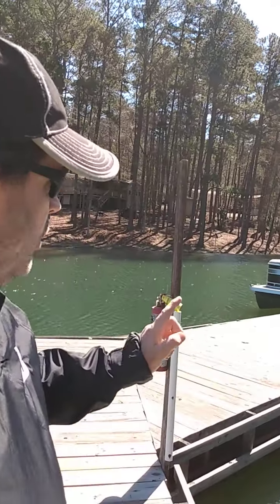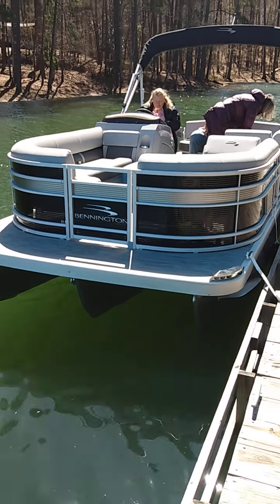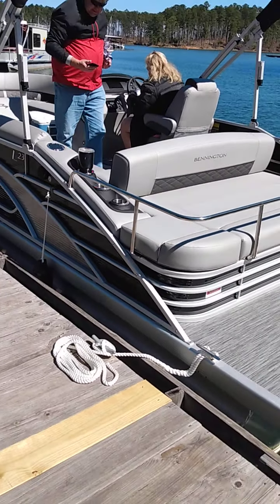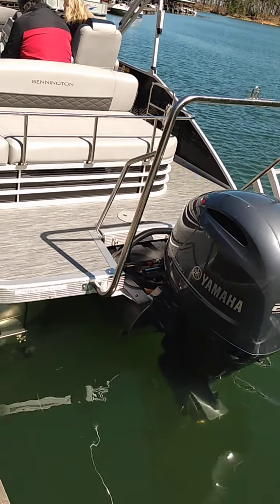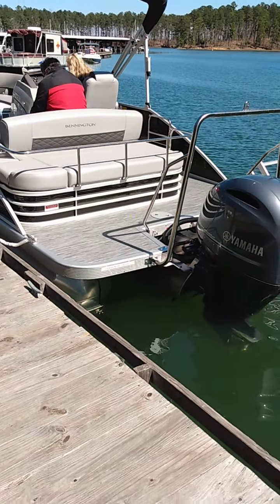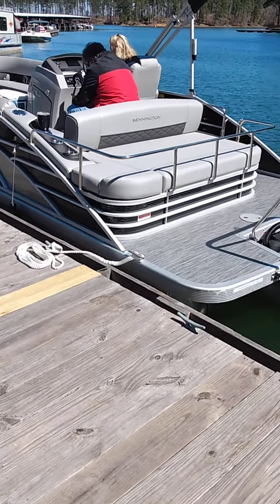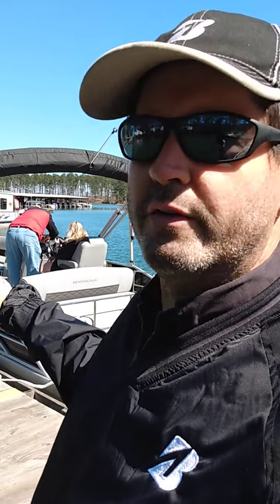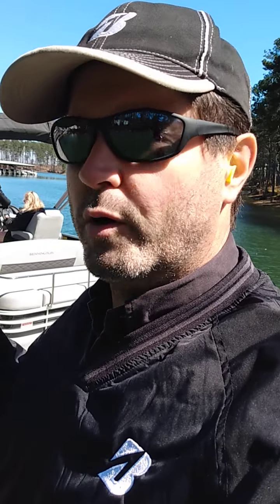Maiden Voyage of My Friends New Boat (video 1 of 7)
Uncle Dan watches as his friends do their pre-launch checks on their brand new pontoon boat.  This boat in a Bennington Tritoon and it is beautiful!  This Tritoon has a 200 horse power Yamaha 4 stroke motor!  Our objective today is to properly "break in" the new motor to help it last for a long time.  SAFETY  is our priority in performing this task :)